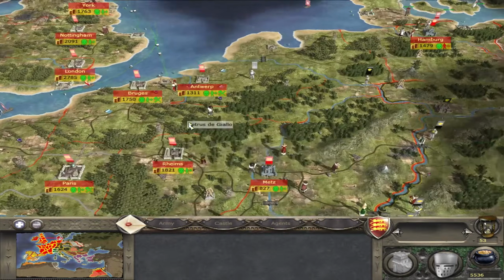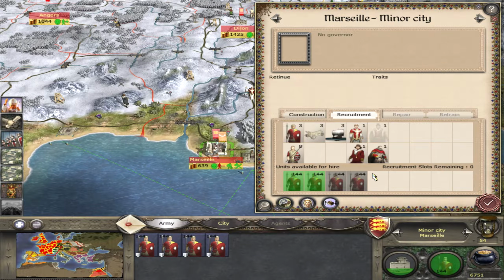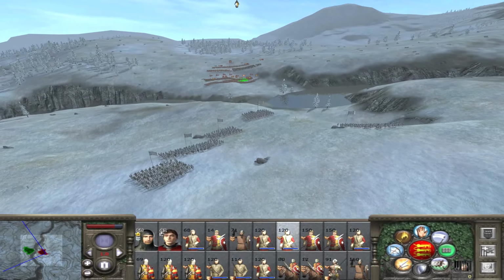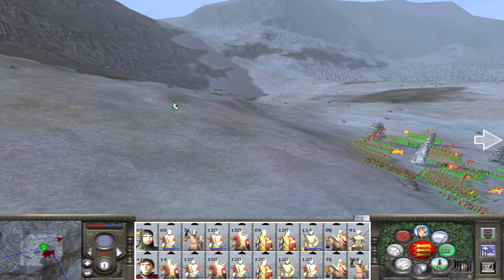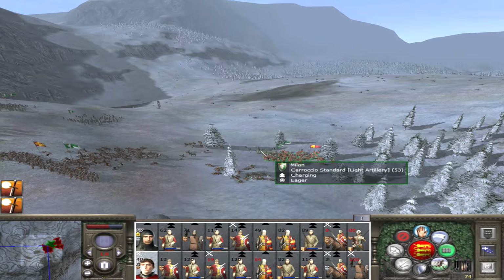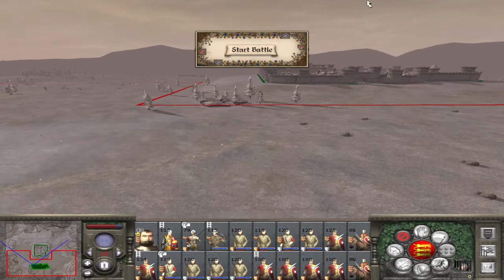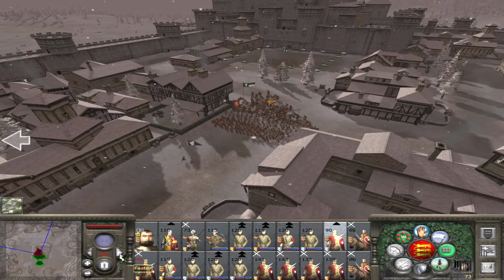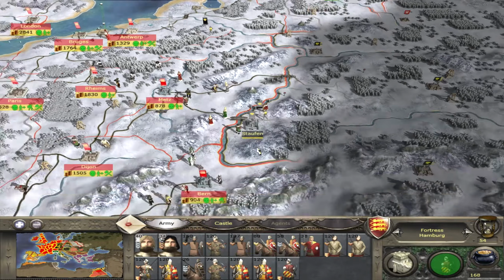Medieval 2: Total War Campaign #24 - England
This is a playthrough of a very hard campaign on Medieval 2: Total War playing as England going for long campaign victory.